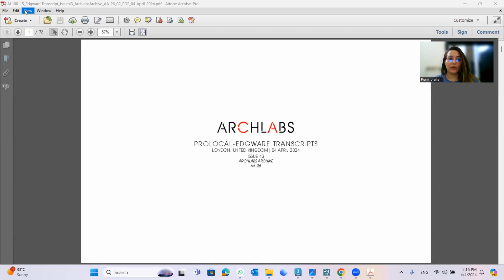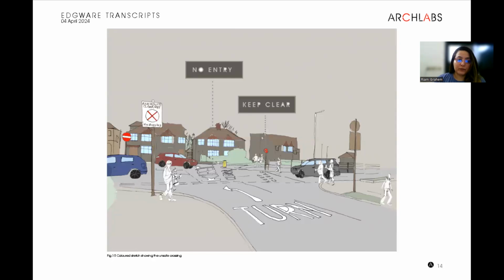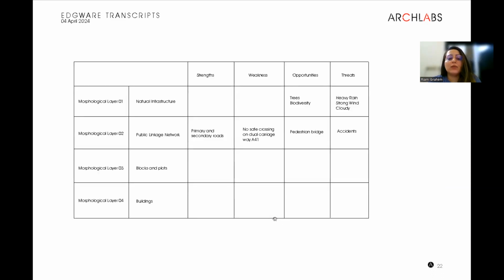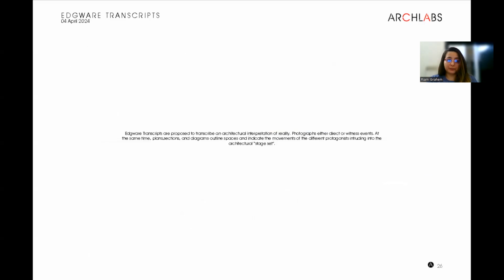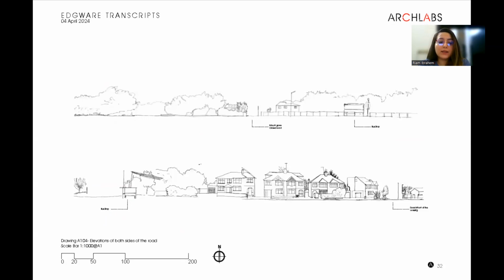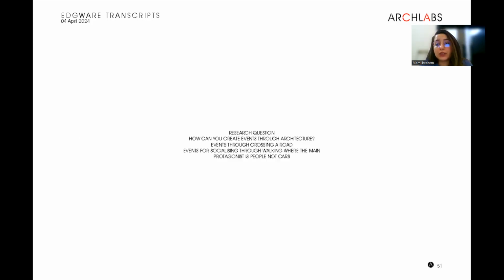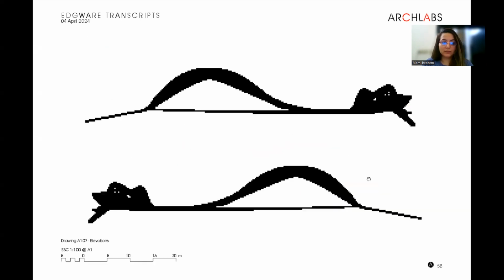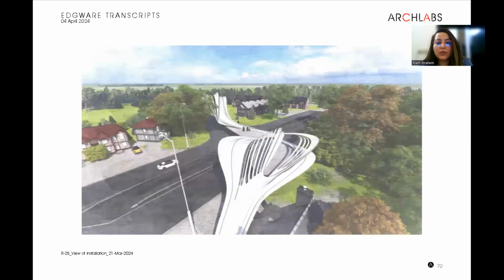AL100 15 Edgware Transcript Issue43 ArchlabsArchive AA 26 04 Vide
This is the issue 43, Archlabs Archive AA-26, An urban problematic that gives the oportunity of creating an architectural solution through research & a sketcking process. Presented by Riam Ibrahem.